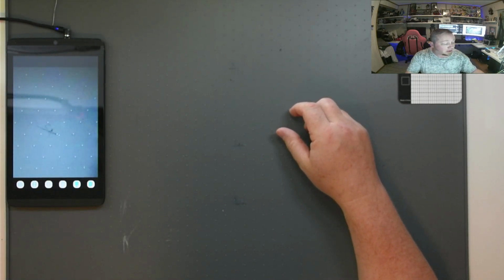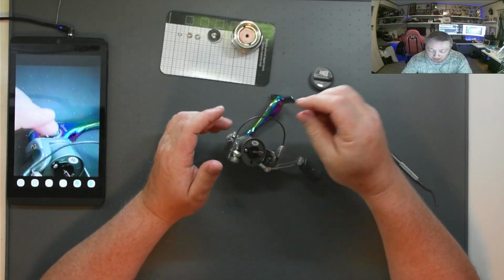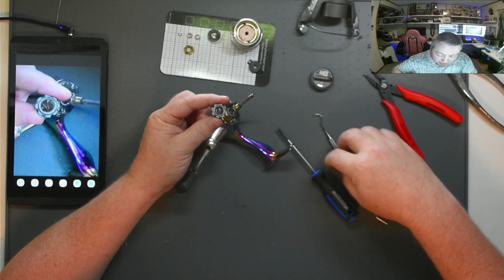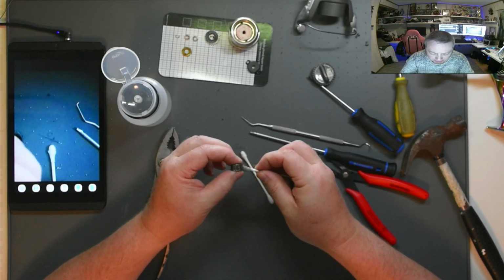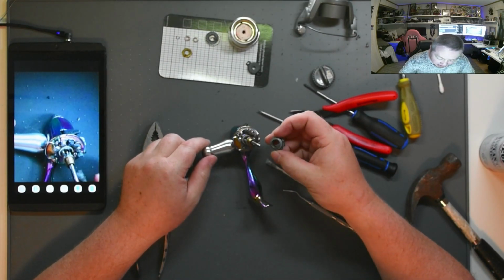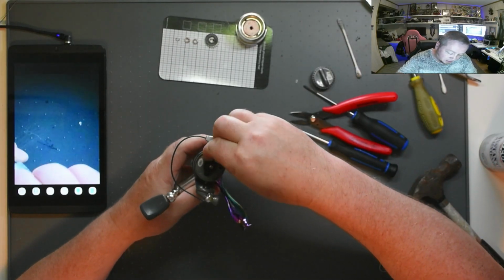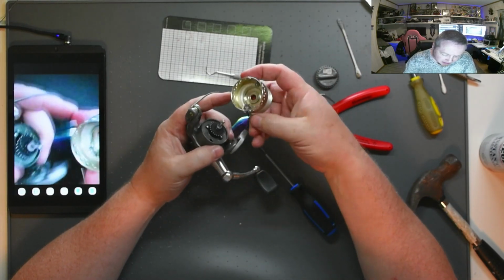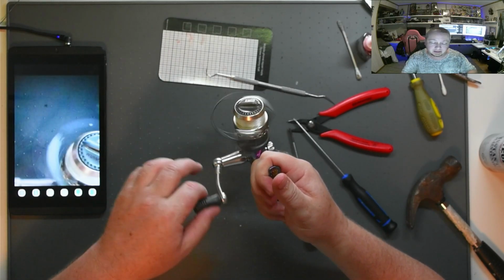WAIT! This isn't Electronics!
I made this video, one, to show a different way of troubleshooting and repair, two, I needed to repair this device. I compare this to a diode in a circuit being shorted, where the current can travel in both directions instead of the "proper" one direction.
This is not the first video that I have recorded but for the size it was manageable to edit myself.
I will try to reply to all helpful comments.